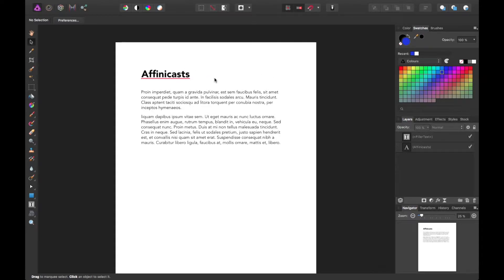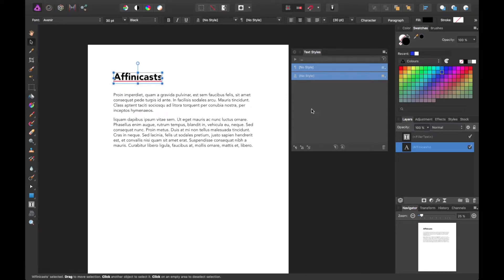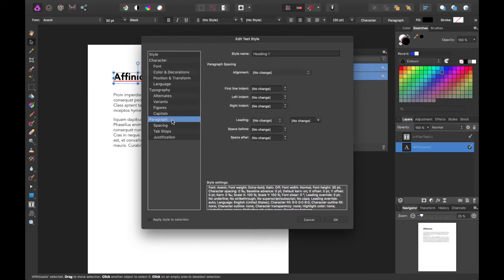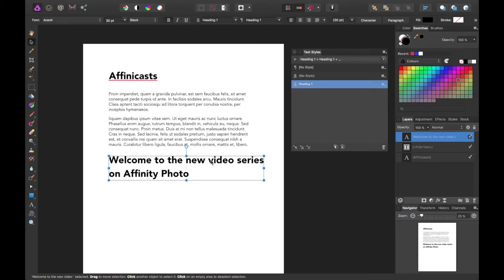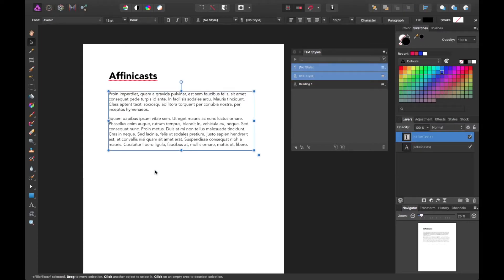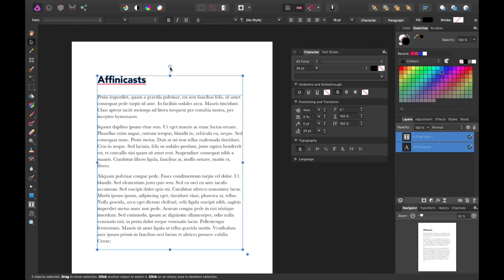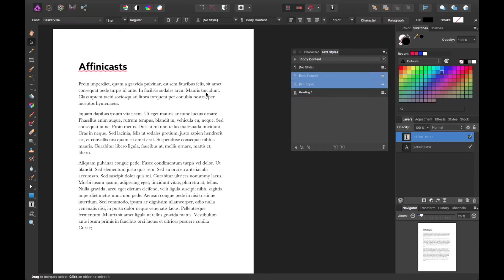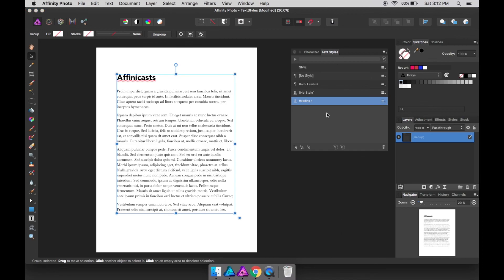Affinity Photo Text Styles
A text style is a set of one or more attributes which can be applied to text in bulk. If you choose to modify a text style, any text which uses that style will update to conform to the changes you've made.

Every new document comes with a default set of text styles but the Text Styles panel provides you with the ability to create and manage a document's text styles as well as remove them.

In this lesson, we show you how to create new text styles as well as apply text styles to a given paragraph of text using the Artistic Text Tool and the Frame Text Tool inside Affinity Photo.